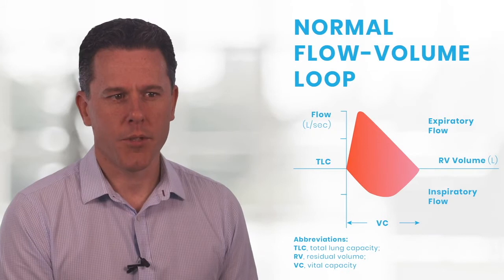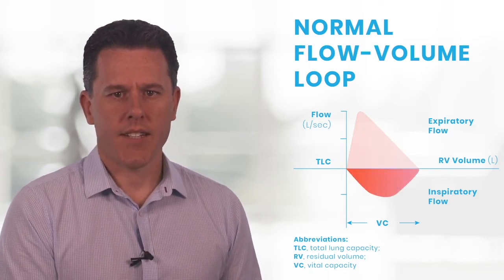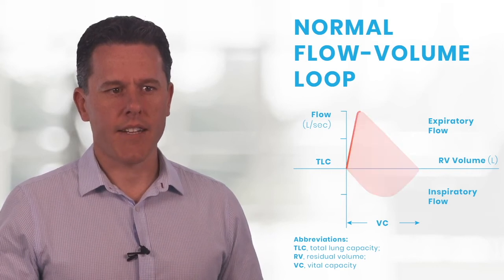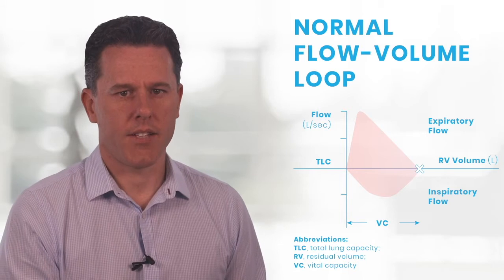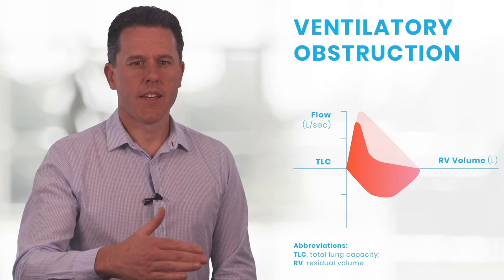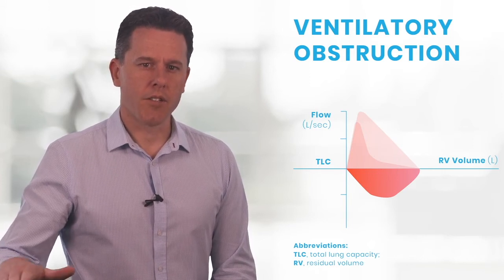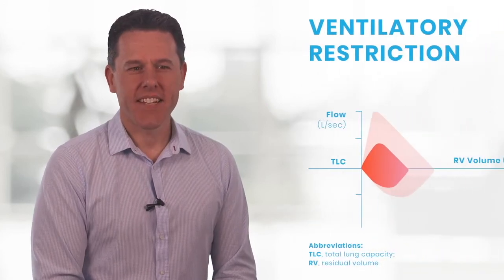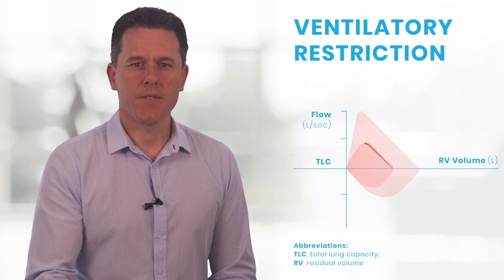Spirometry: the flow volume loop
This is the third in a series of videos on Spirometry. I hope this helps your understanding of lung function testing. Please leave me a comment or ask me a question in the comments section.